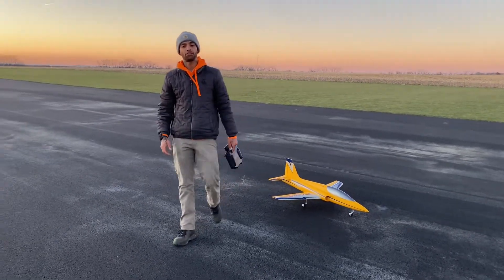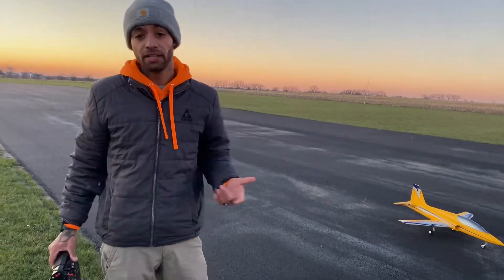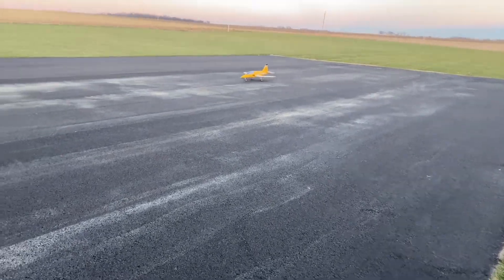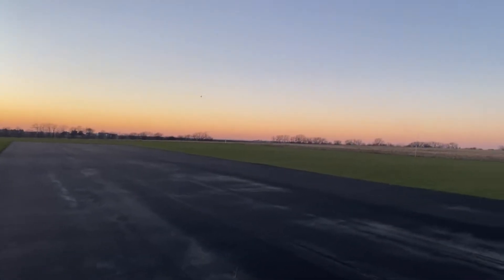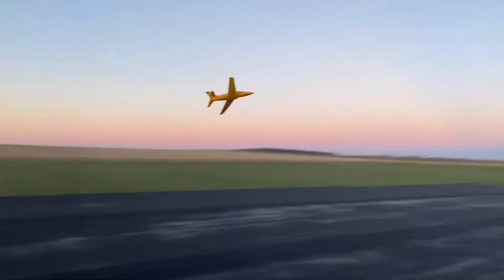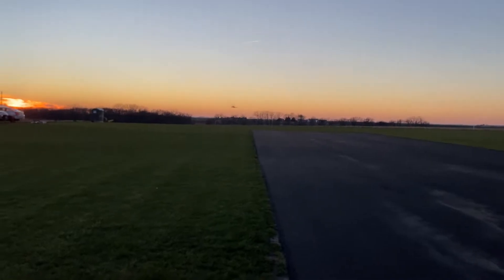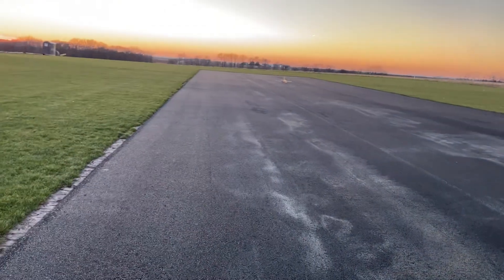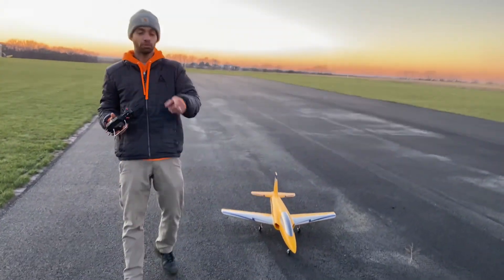“How Low Can I Go?” Freewing 70mm Vulcan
Thank You guys for taking the time to watch this video. It was a pleasure to be able to get out there and fly today! We Just might have to get out and fly more if we can while the weather is cooperating. I hope everyone is staying healthy and getting the chance to fly when they can! We will see you guys soon!